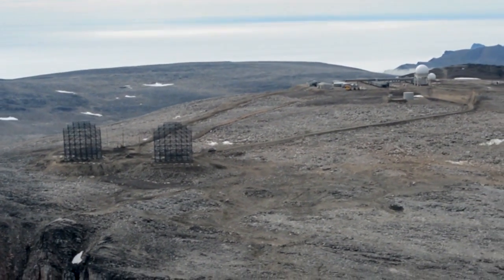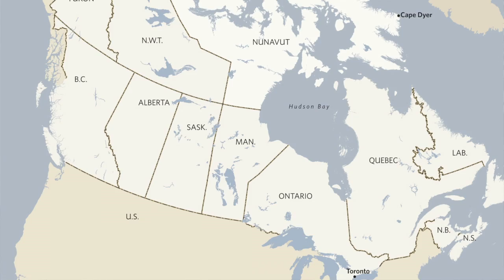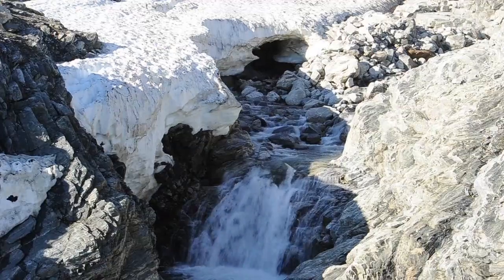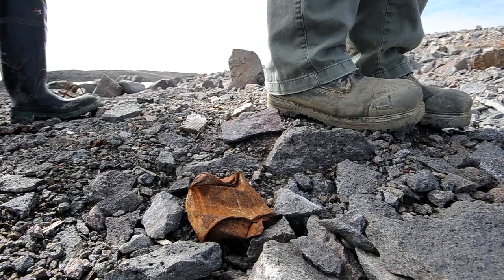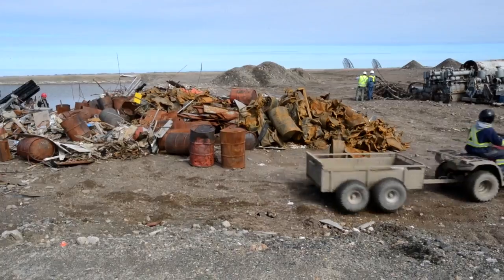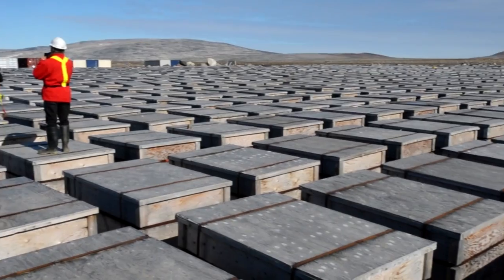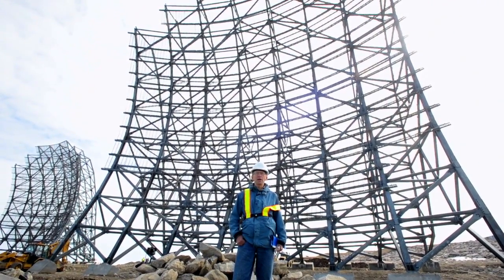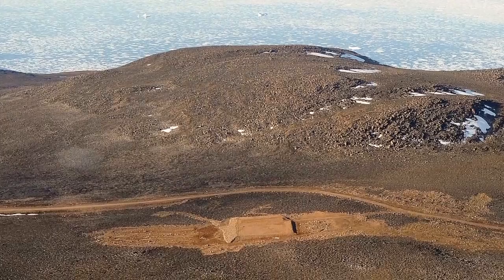DEW Line cleanup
The Distant Early Warning of DEW line sites of the 1950s are now being cleaned up in northern Canada. The site at Cape Dyer on the east coast of Baffin Island is one of the two remaining sites still undergoing a clean-up.